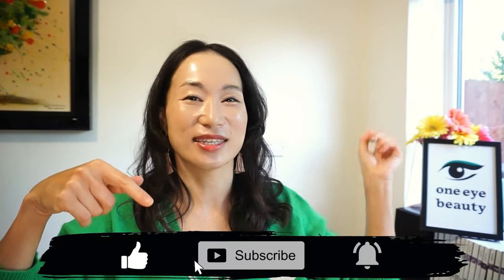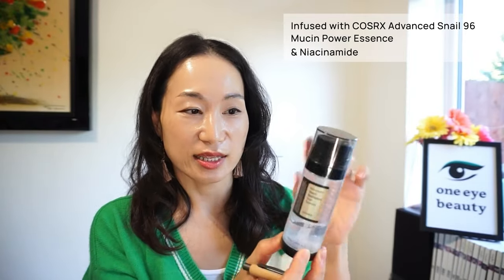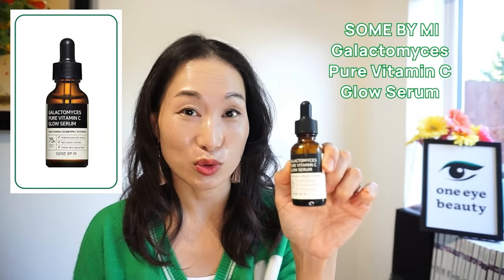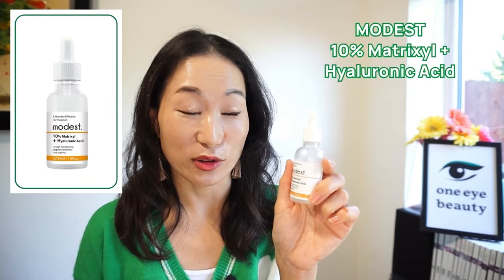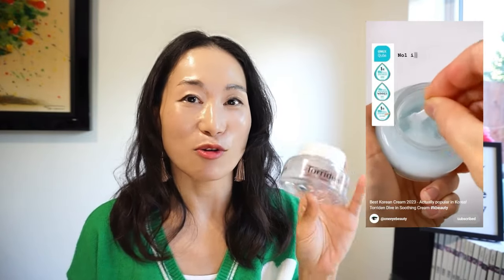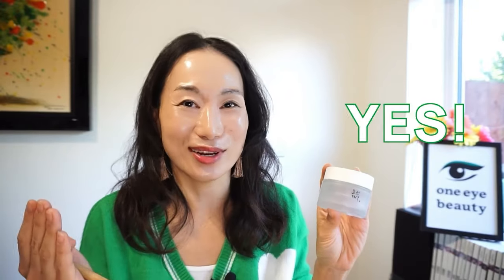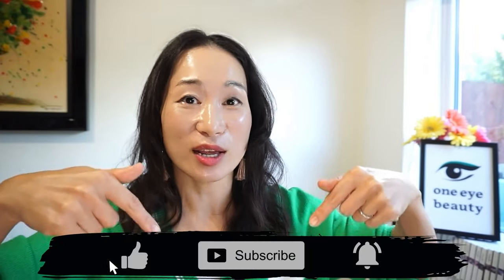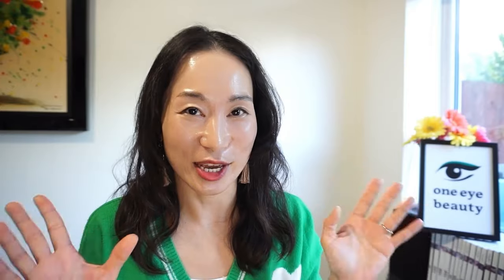Skincare Empties 2023! COSRX Isntree BoJ Axis-Y and more - Would I repurchase? I Korean Skincare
💚 Skincare Ingredients Glossary: Find the perfect skincare ingredient for your skin

💚 Visit OEB Instagram & TikTok for more K-beauty fun! 👉 ID: oneeyebeauty_official

UK: £43
Australia: $77 AUD
EU: €48

Some by Mi Glactomyces Pure Vitamin C Glow Serum

The Ordinary Matrixyl 10% + HA

CHAPTERS:

00:00 Intro

00:48 Cleansing Oil

2:22 Essence

4:01 Serums

8:46 Ampoule

9:49 Creams

11:30 Eye Patch

12:48 Sun Care

As a K-beauty enthusiast and blogger, I only review and suggest items that I honestly love to help your skincare journey rather than sell or make a profit. If you would like to support me and this channel, please shop via the above links. Thank you for your support 💚Saranghae💚 **